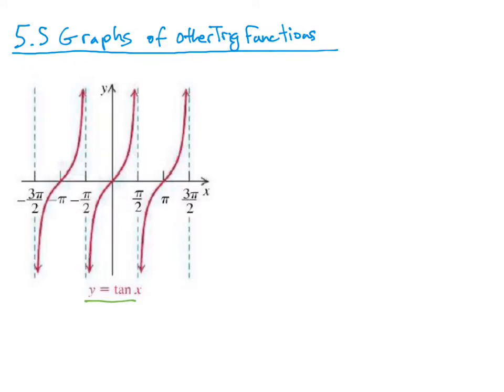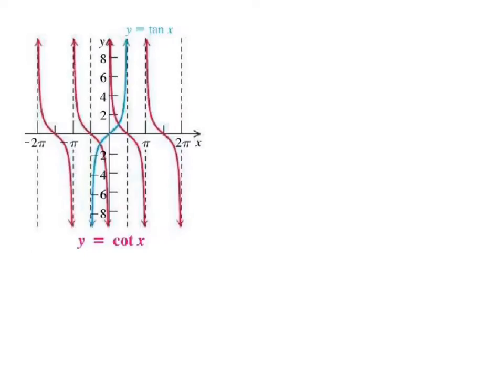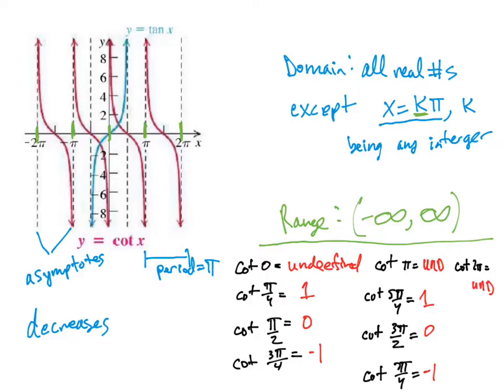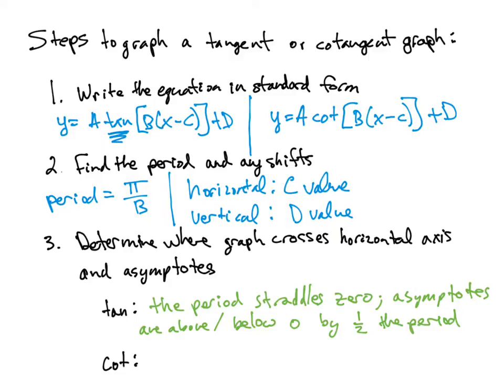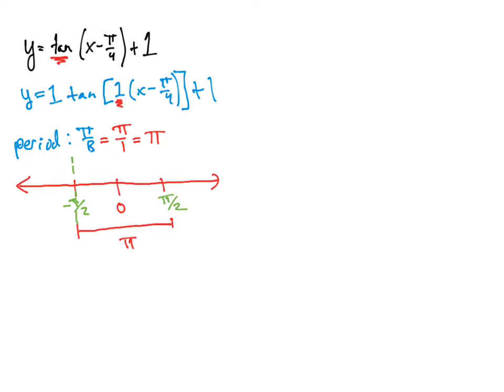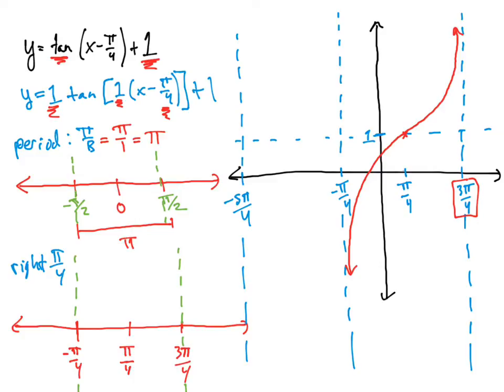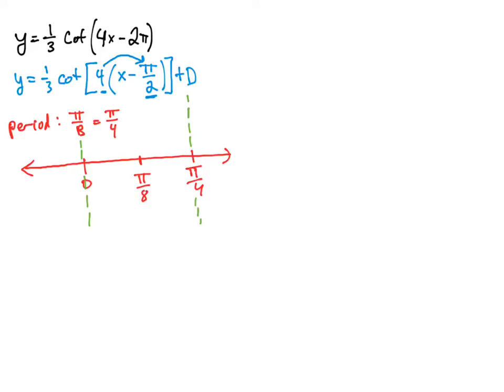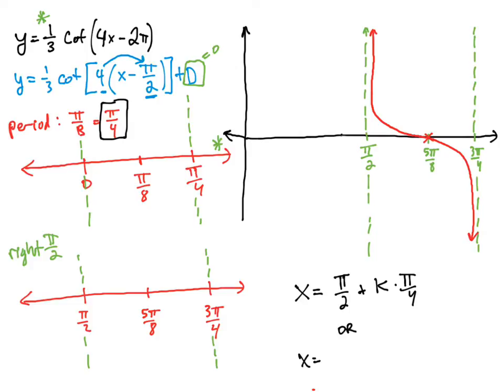5.5 Part 1